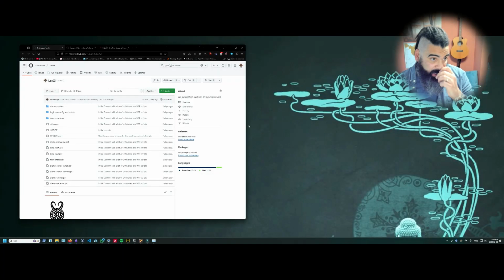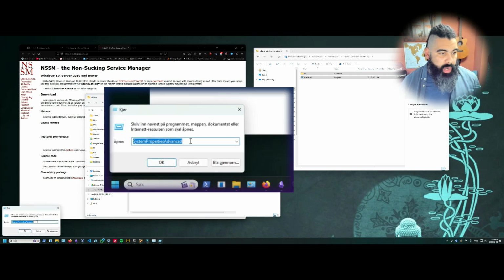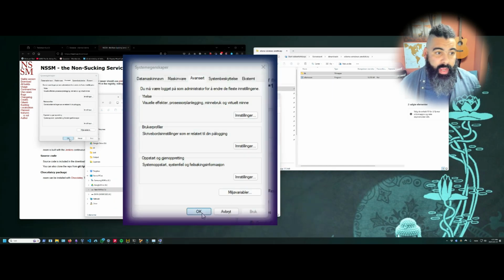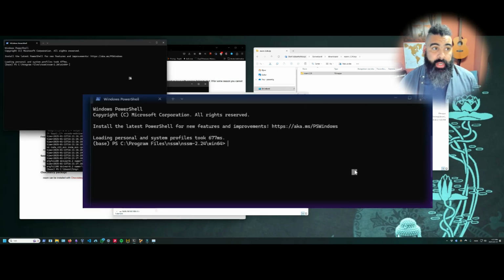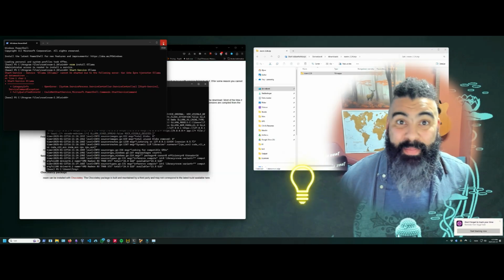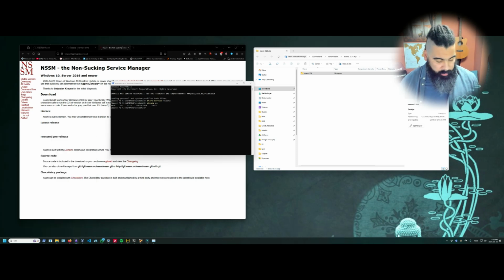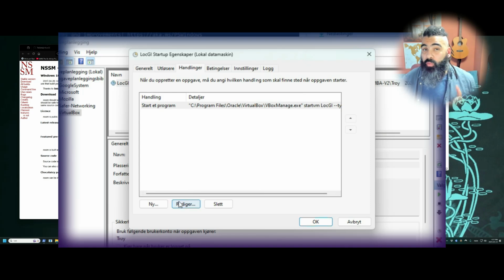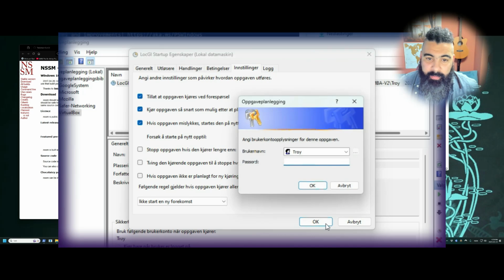Private AI as a Service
Learn to get your windows based private AI to start up at boot, without the need for you to logon.

0:00 Intro
3:08 Github
4:10 Manual Ollama install
8:21 Install NSSM & setup Ollama service
10:44 Watch my brain brick
11:51 VM boot via Task Scheduler